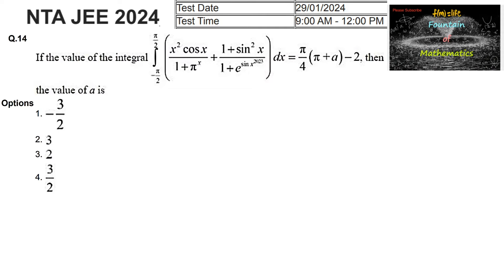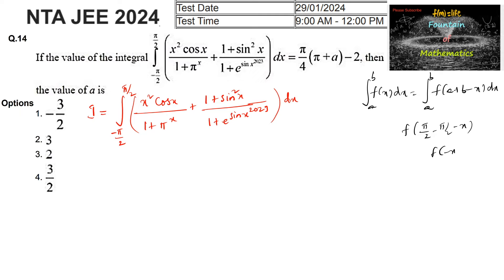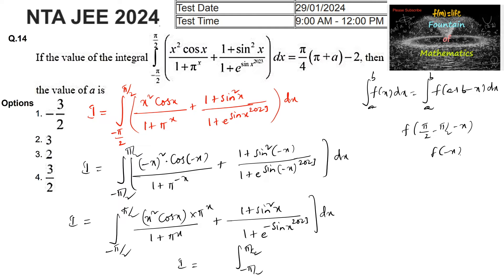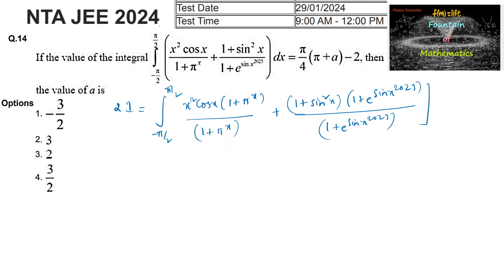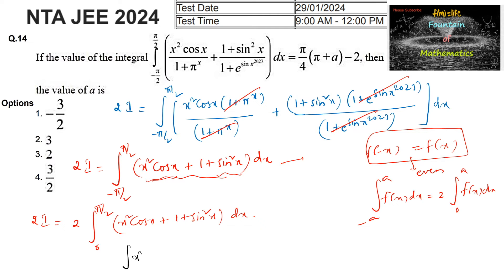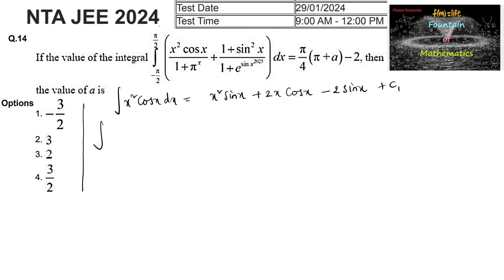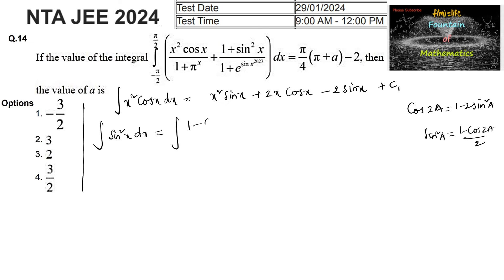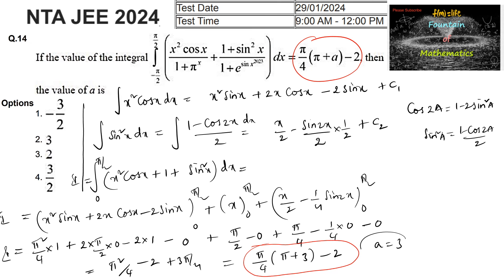If the value of integral - pi/2 pi/2 (x^2 cos x/1+pi^x)JEE|Main|2024|session 1|29 Feb| Shift 1|NTA